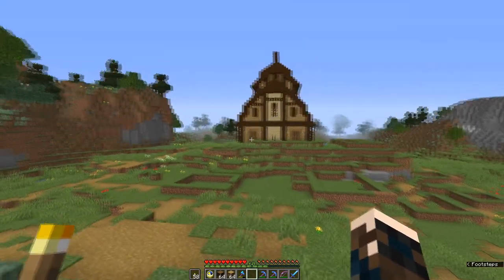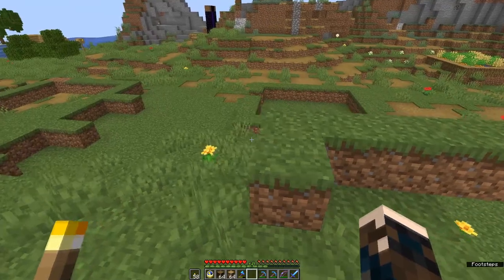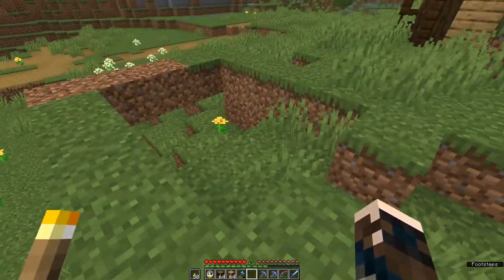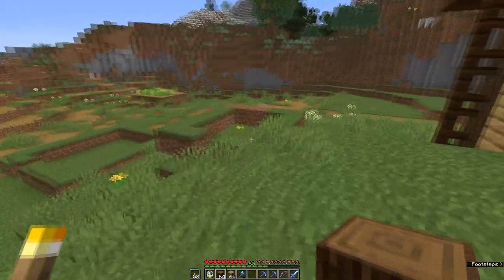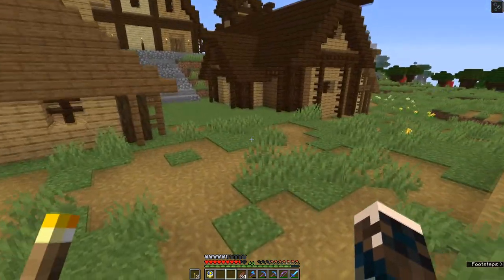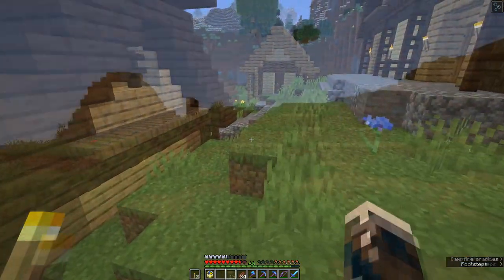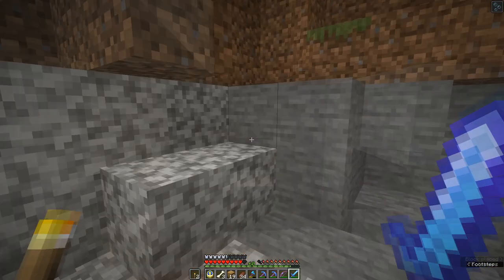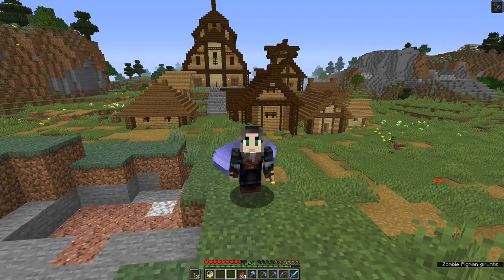Mini Anglo Saxon Raid Village Takes Shape! - Alphacraft S2 49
An Alphacraft Adventure. An Anglo Saxon Raid Village rises from the plain around the Mead Hall. Houses, a stables, space for farmland. Now you can see the horses (well, horse. Give me time). For the Mead Hall video